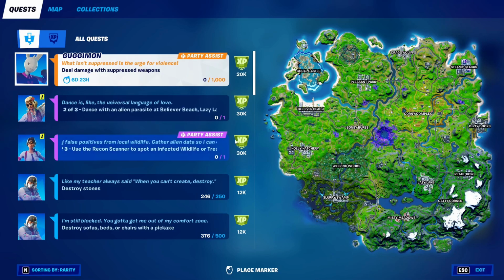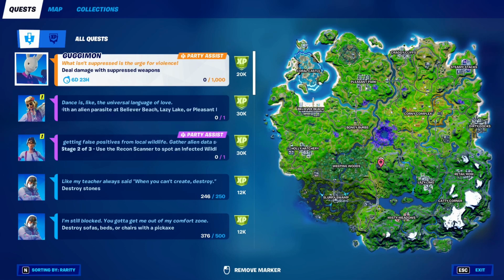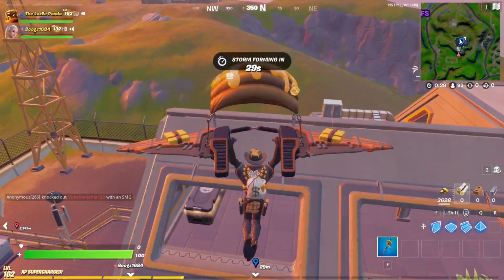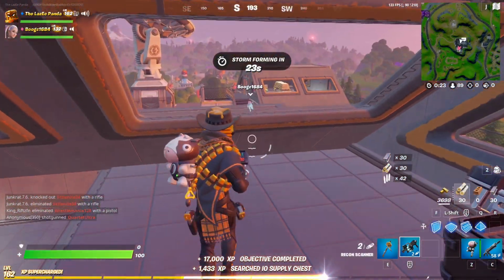Easy Method To Use A Recon Scanner To Spot Trespasser or Infected Wildlife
We how you an easy method to use a recon scanner to spot trespasser or infected wildlife. This method is very easy to use the recon scanner to spot trespasser so we wanted to share the success with you on how to use the recon scanner to spot a trespasser or infected wildlife. we hope this helps you complete the challenge to use recon scanner to spot infected wildlife or trespasser.